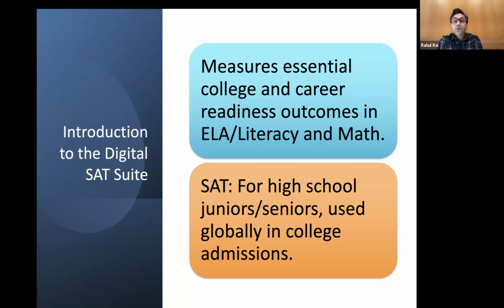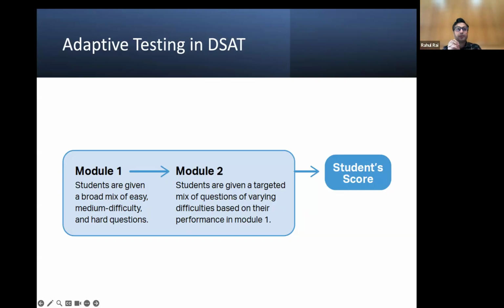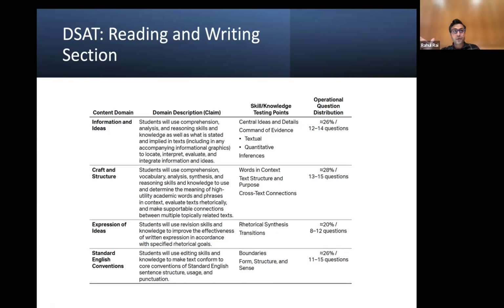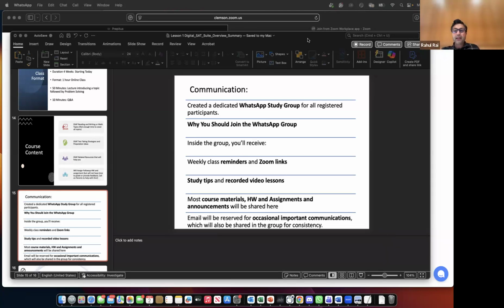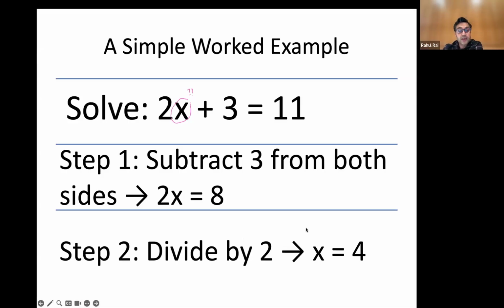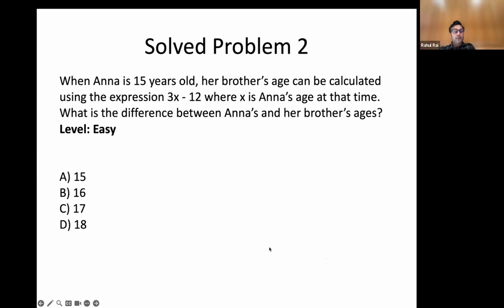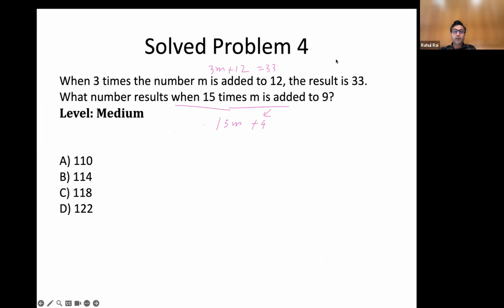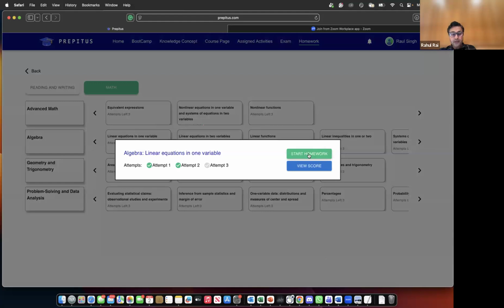Lesson 1 March 2 Prepitus DSAT Introduction and Linear Equation One Variable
Welcome to our Digital SAT Learning Series!
This video gives you:
🔹 A super-clear overview of the Digital SAT
🔹 The main components of the exam
🔹 A breakdown of one of the most foundational SAT Math topics: Linear Equation in One Variable
🔹 6 worked example problems
🔹 How to use as your hybrid learning tool for SAT mastery
This session uses live instruction + homework + self-study tools to accelerate your improvement.